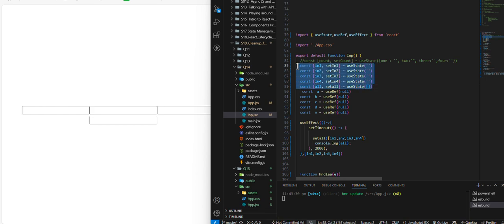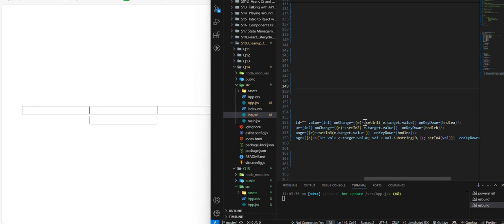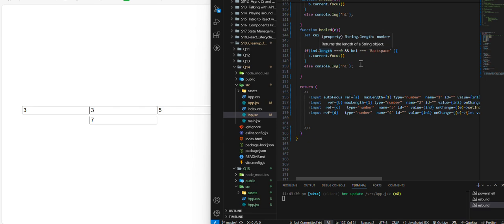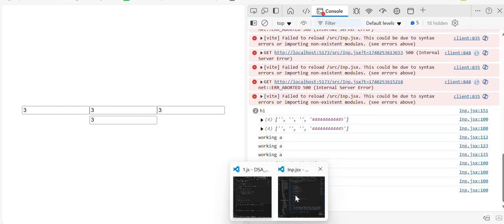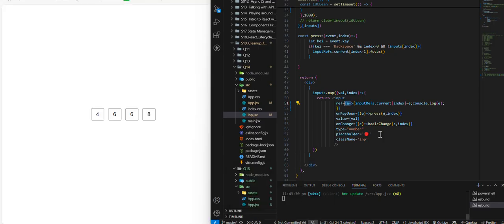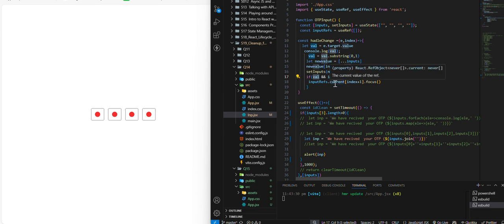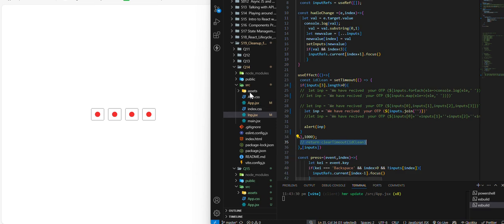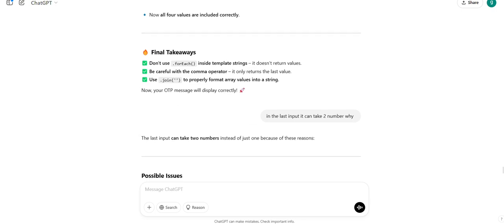OTP method state , ref , scalable